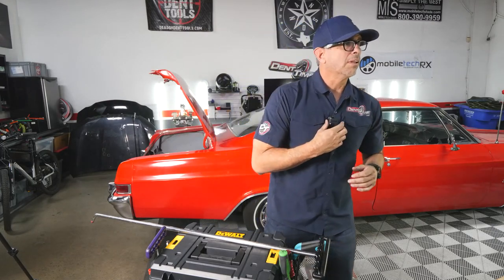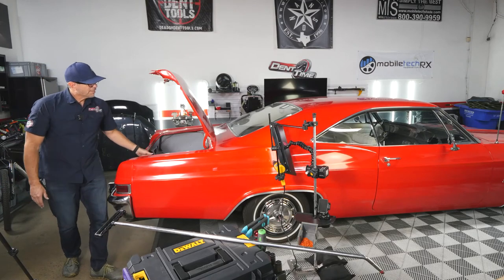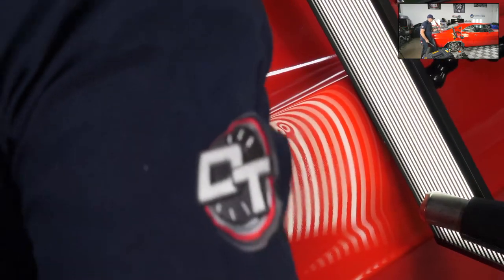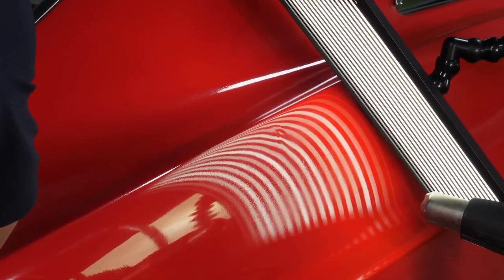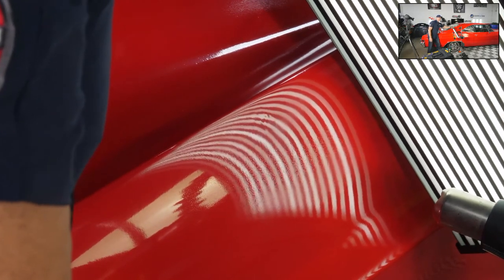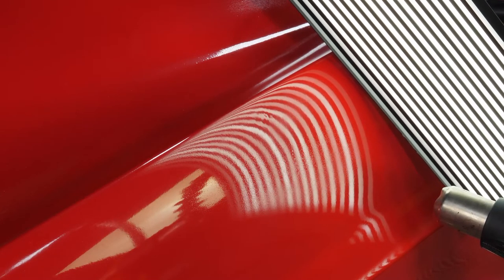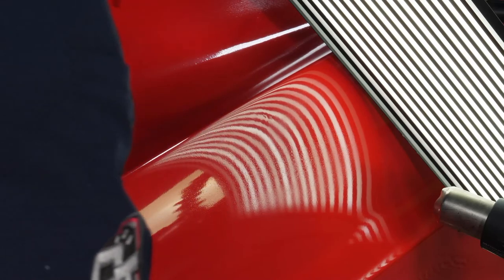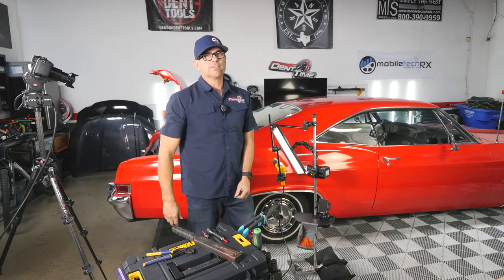66' Chevrolet Impala Super Sport Paintless Dent Repair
I shot this live - no editing on this paintless dent repair -1966 Chevrolet "Super Sport" Impala.

Doing a dent like this live can be a bit nerve racking because there is a lot that could go wrong. Older vehicles can have bondo and thin paint which can cause the paint to crack when pusing.

✅ Satisfaction guaranteed
✅ Mobile service
✅ 5 ⭐️ ⭐️ ⭐️ ⭐️ ⭐️ company
🚫 No repainting

 📞 CALL 👉 800-420-DENT (3368)
      We come to you 🚗 Mobile Service or
                   ⬇️ Come to us! ⬇️
                           Dent Time